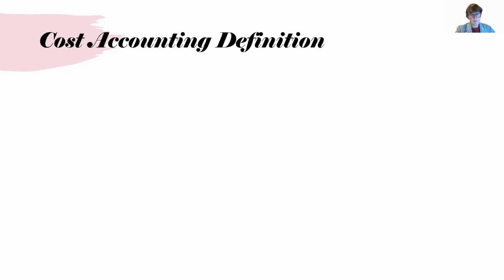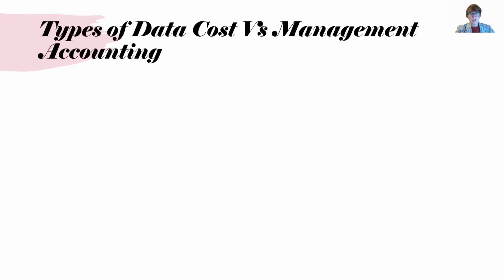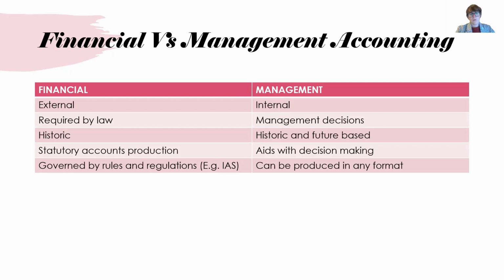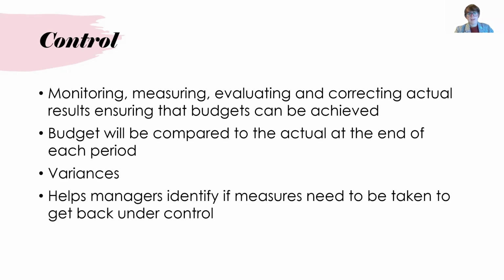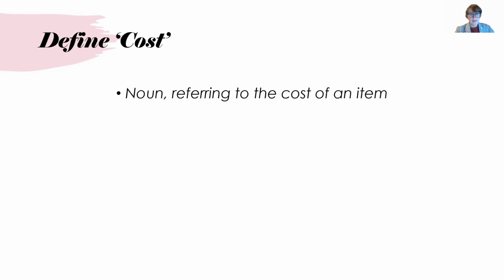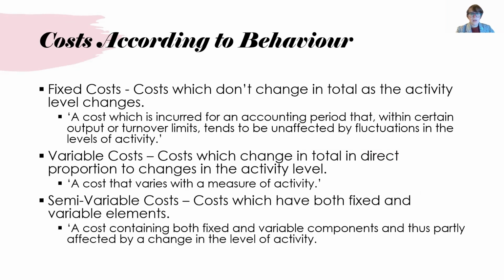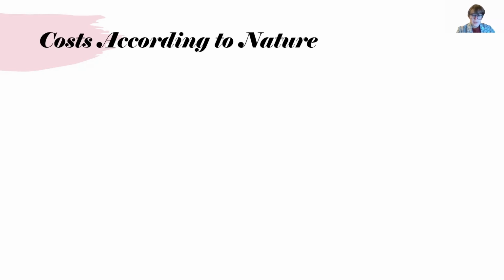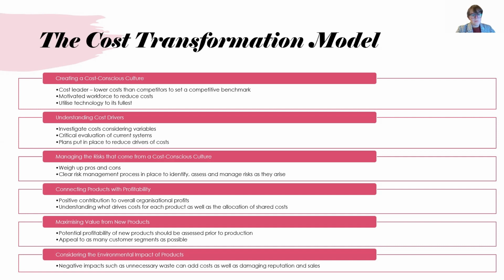Rationales for Costing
What is management accounting?
What is cost accounting?
How can costs be classified?